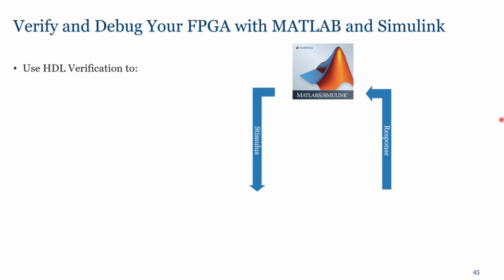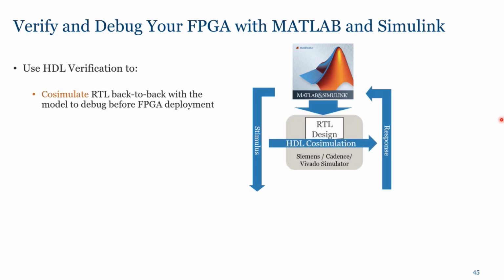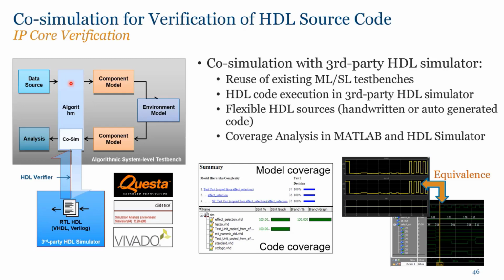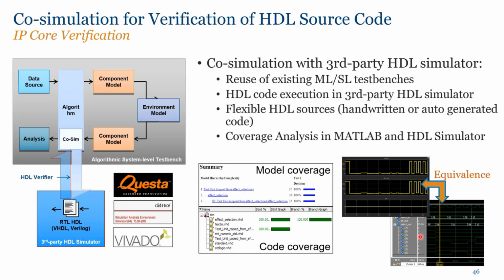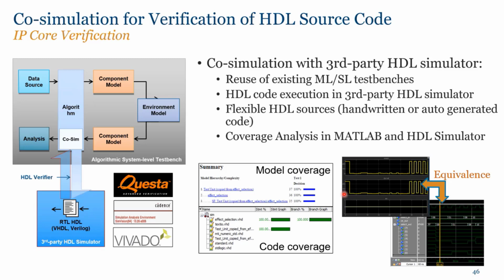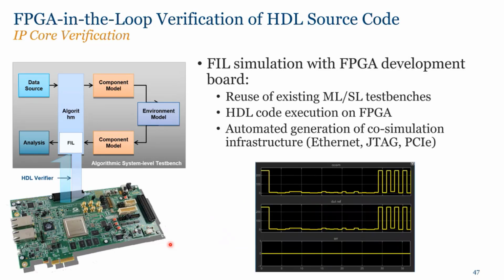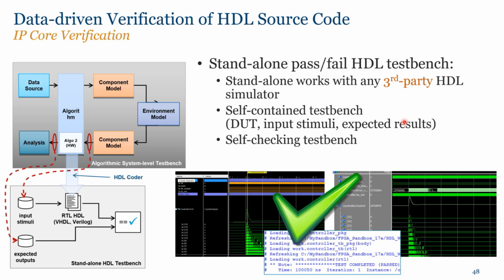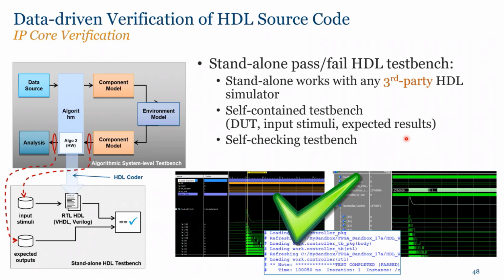Leveraging MathWorks Tools for HDL Code Generation and Verification - Part 5